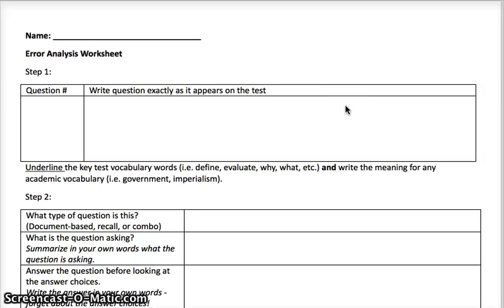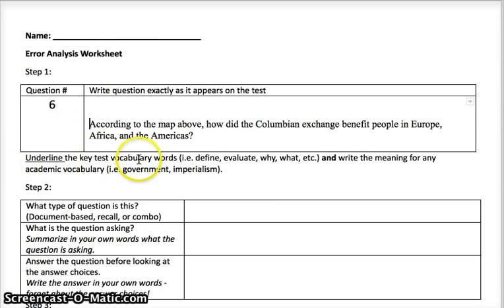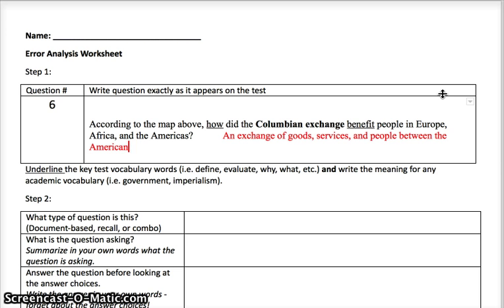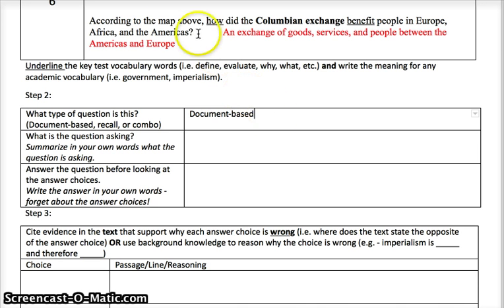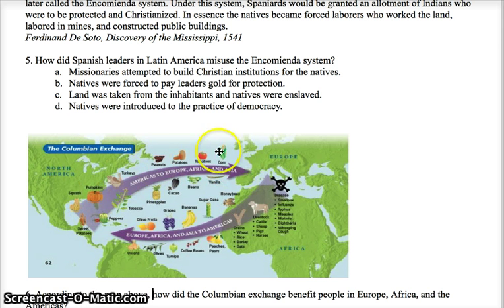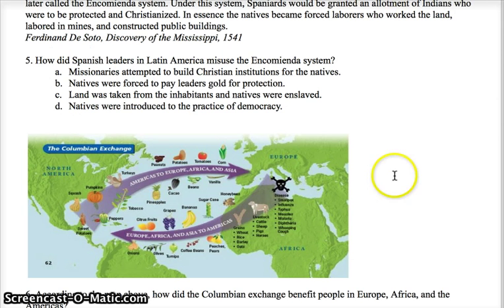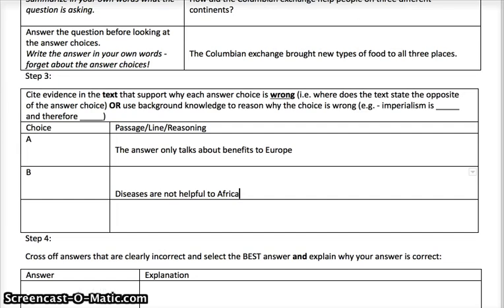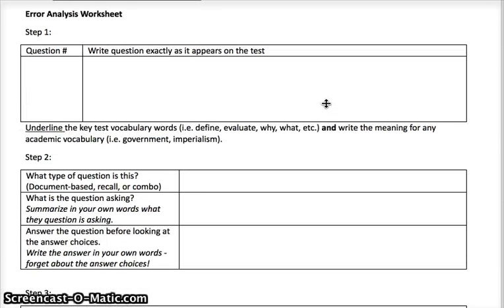Item Analysis 3rd Quarter Interim